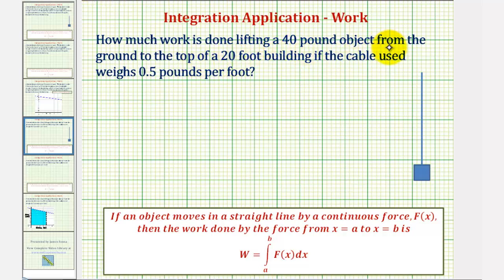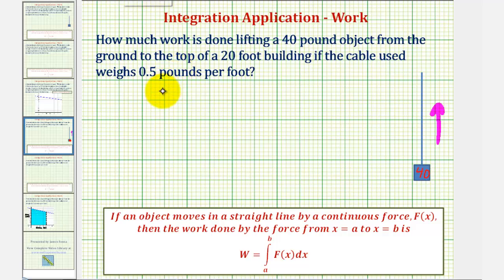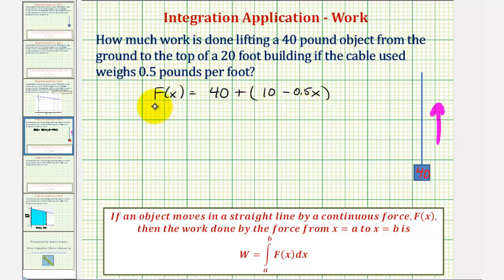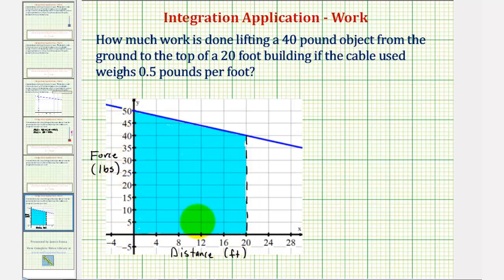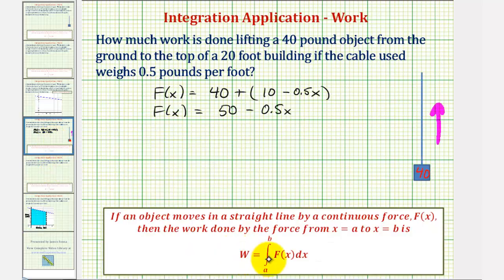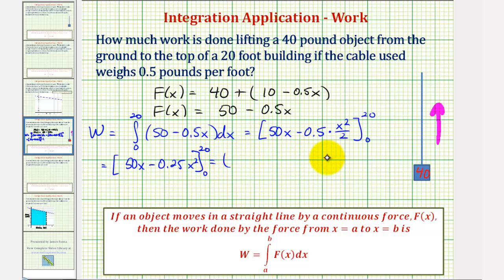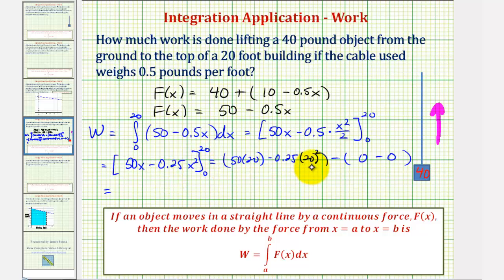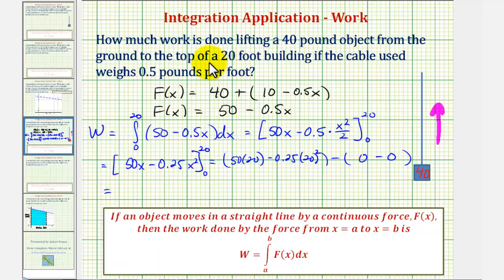Ex 2: Integration Application - Work Lifting an Object and Cable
This video explains how to use integration to determine the amount of work done by lifting an object and a cable up the side of a building.